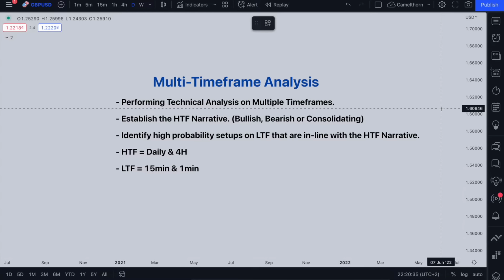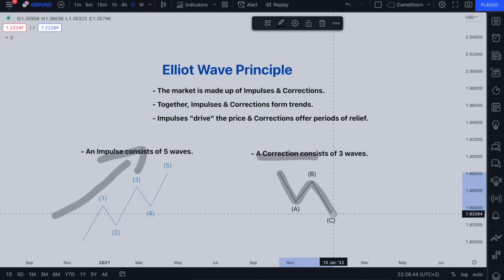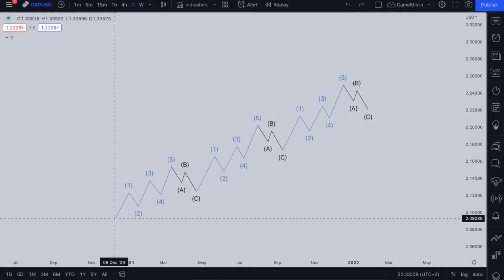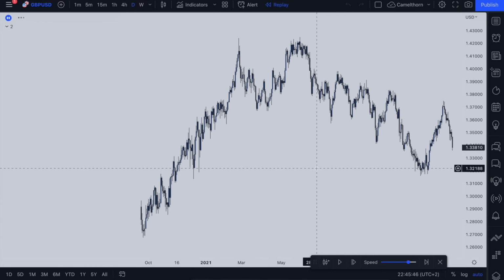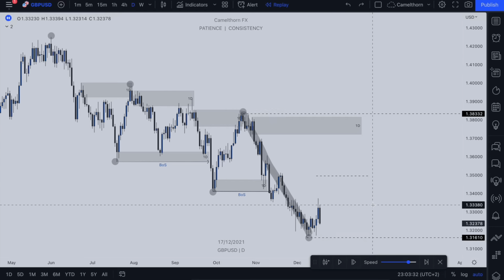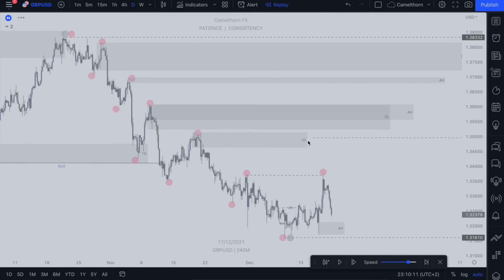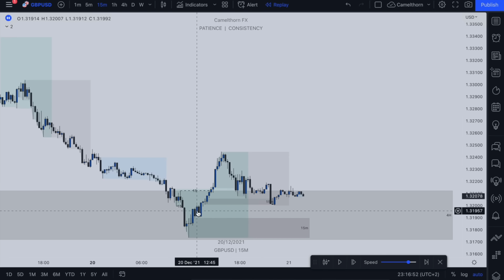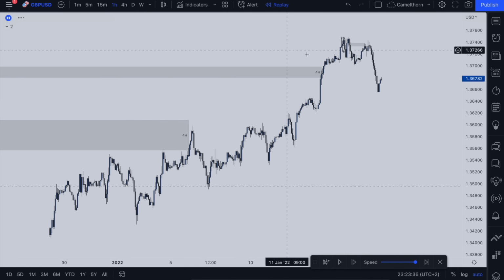How to Perform Multi-Timeframe Analysis - Smart Money Concepts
How to perform multi-timeframe (MTF) analysis using a systematic and simplified approach! - Smart Money Concepts.